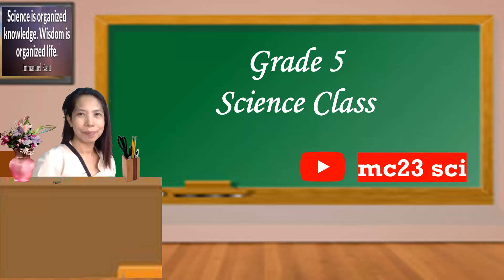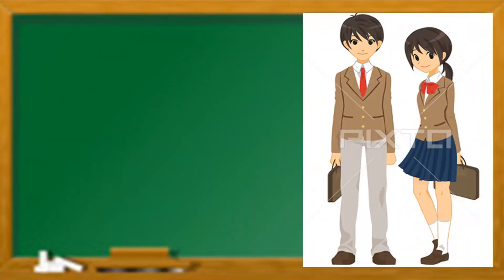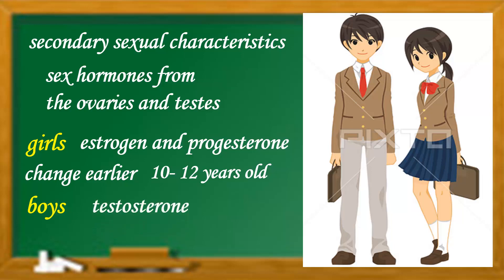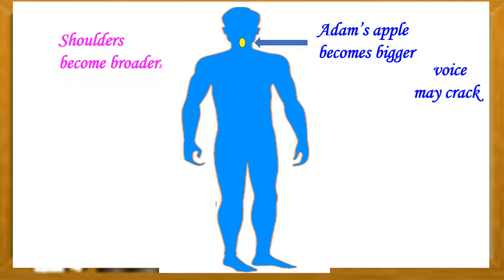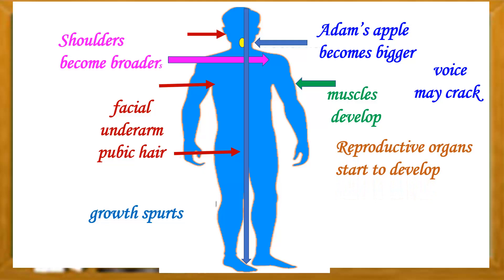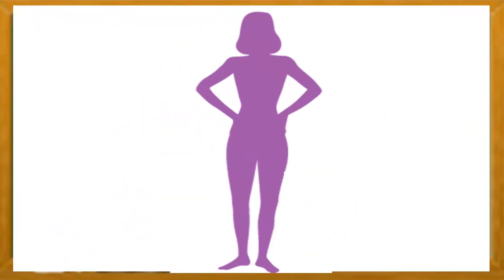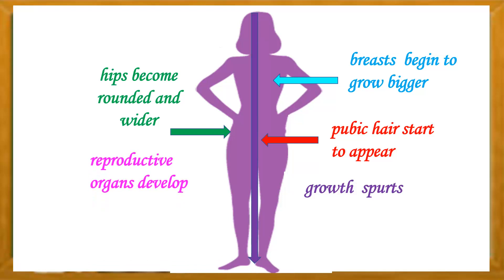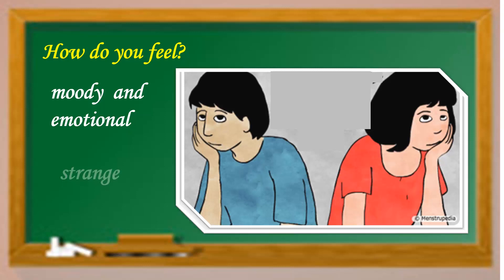The Changes that Occur During Puberty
Puberty